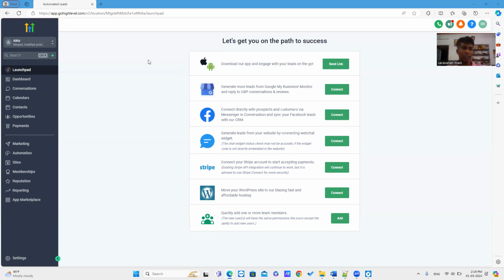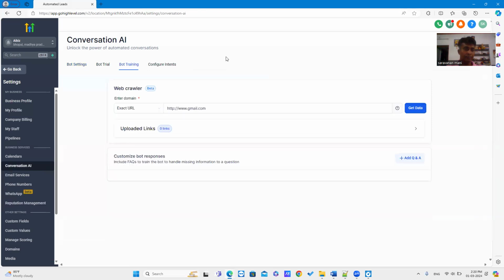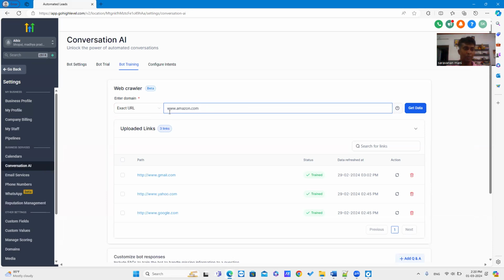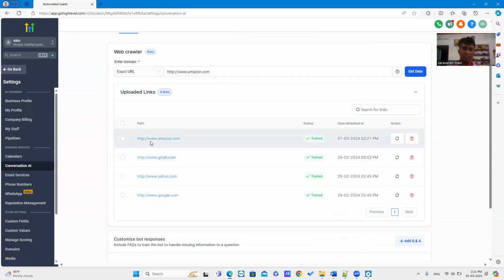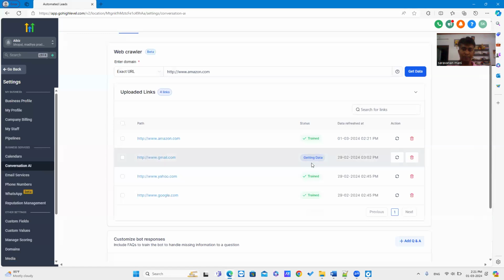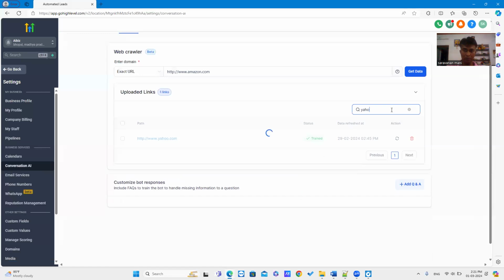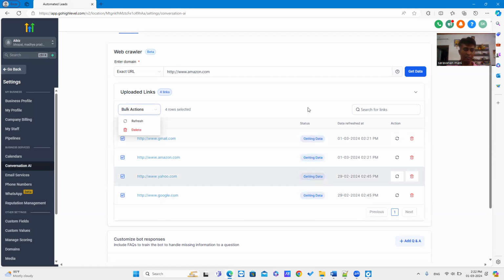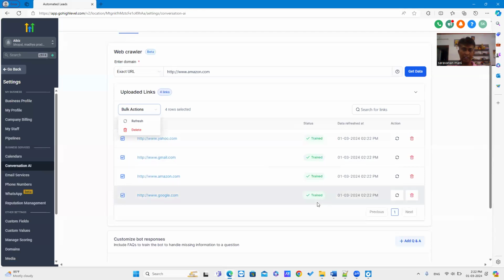How to Use Bulk Actions & Search for Crawled Uploaded Links in Conversation AI | GOHIGHLEVEL